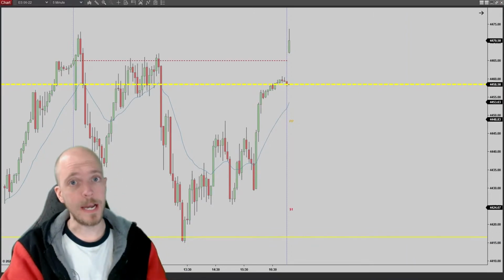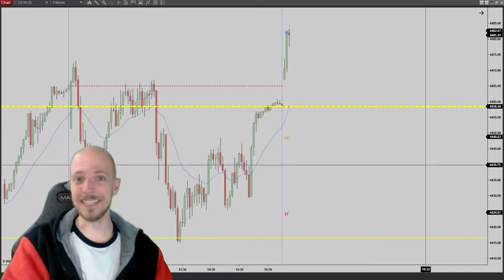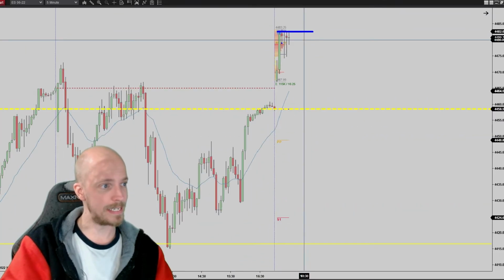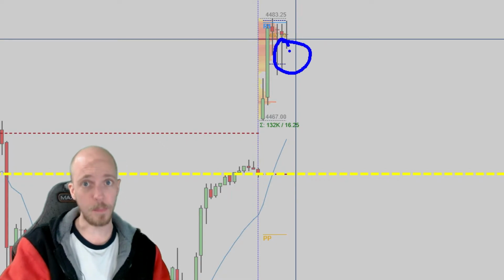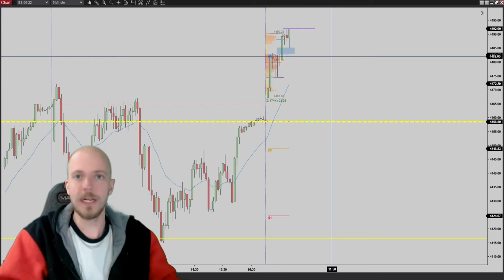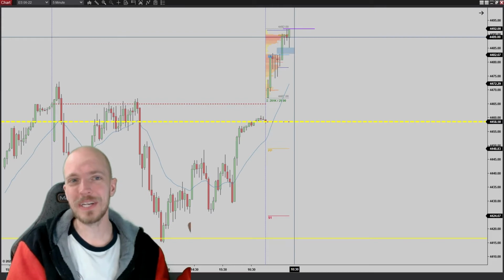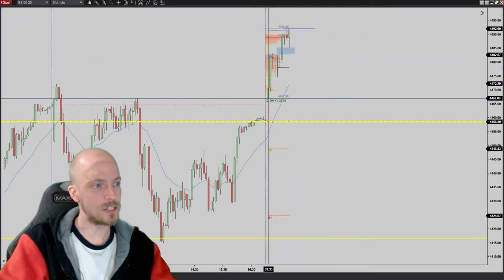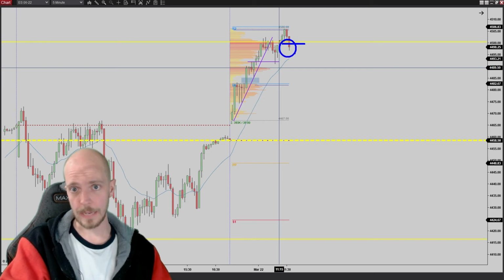Day Trading // CANDLE BY CANDLE PSYCHOLOGY // Learning from the markets one candle at a time!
Candle by candle market psychology is my number one strategy to use. It allows us to learn why the market's doing what it is and allows us to analyze the underlying reasons behind every move. There is NO better way to learn day trading than going candle by candle.

00:00 - Welcome to the video!
00:43 - Topic of the day
01:12 - Perspective check
01:55 - Bar 1
02:41 - Bar 2
03:32 - Bar 3
04:22 - Bar 4
05:11 - Bar 5 - 9
10:01 - Bar 10 - Wrapping things up